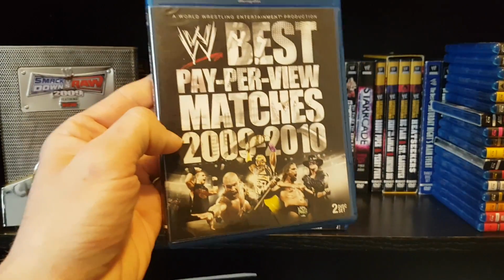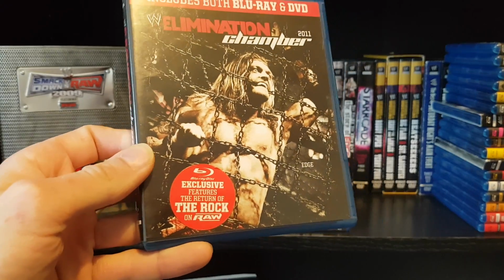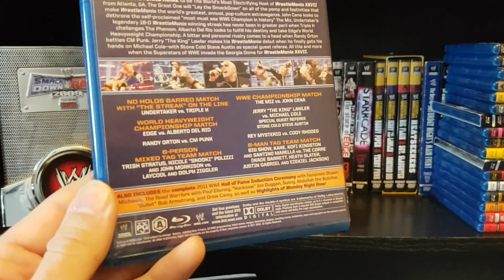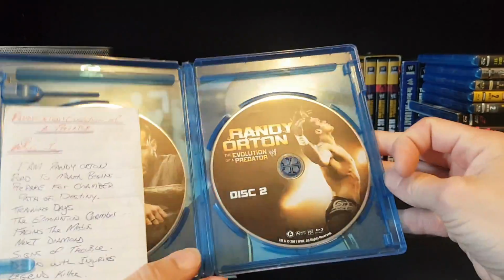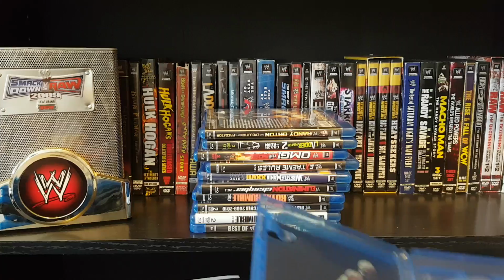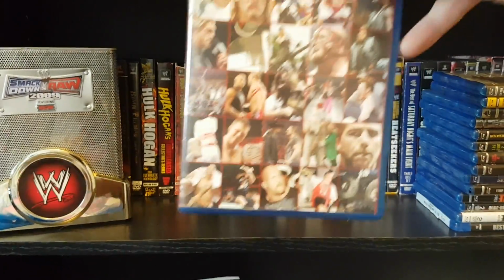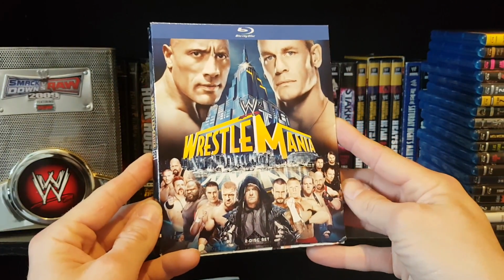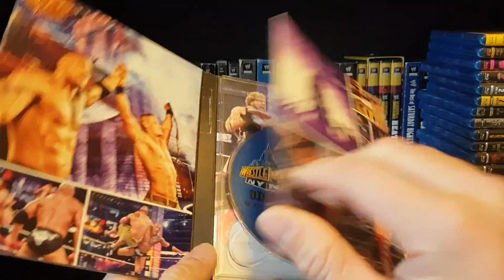WWE Blu Ray Collection - Jan 2018